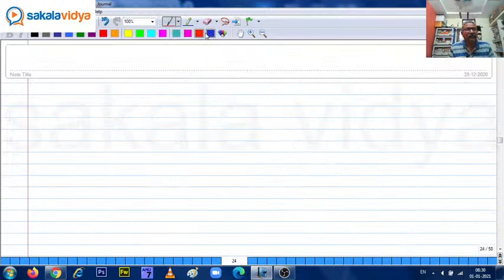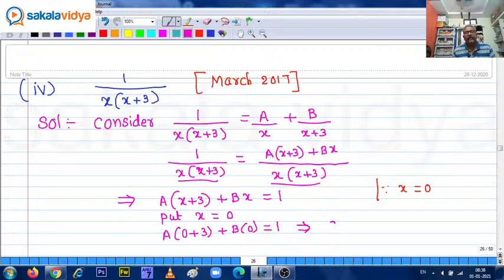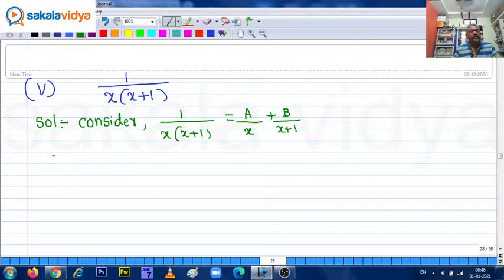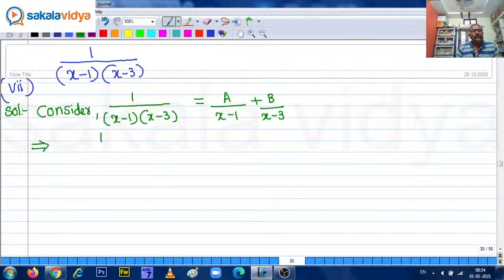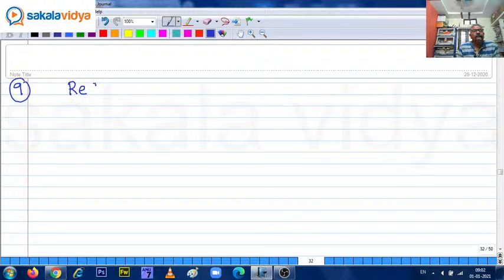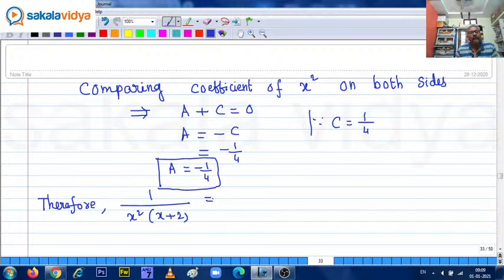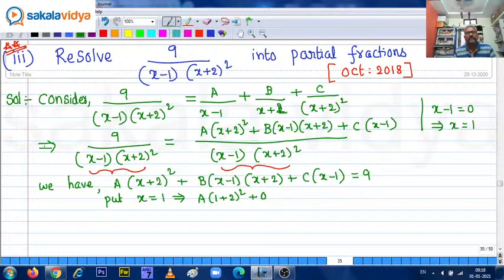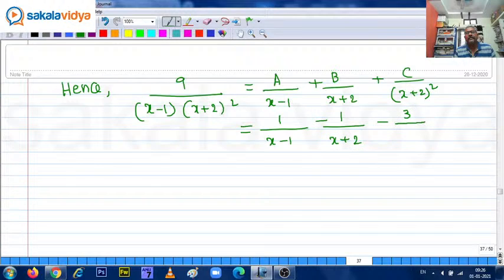Diploma|| mathematics first year ||partial fractions||part03 || free math classes